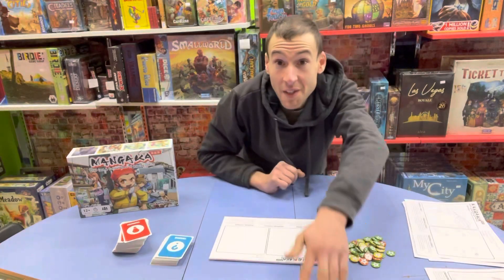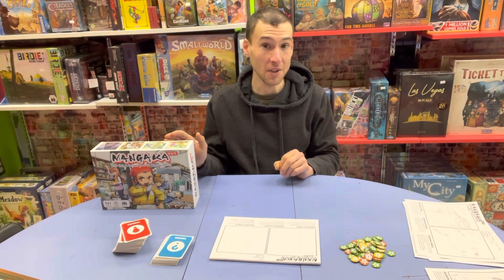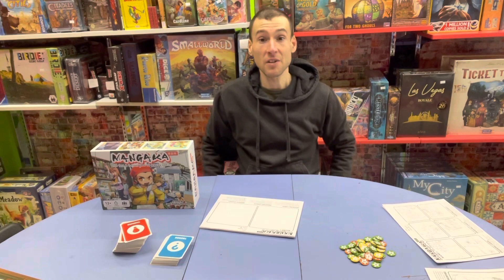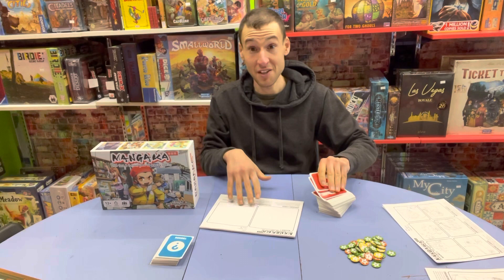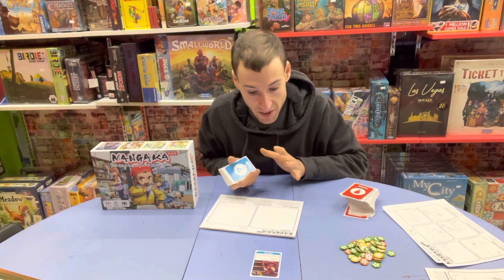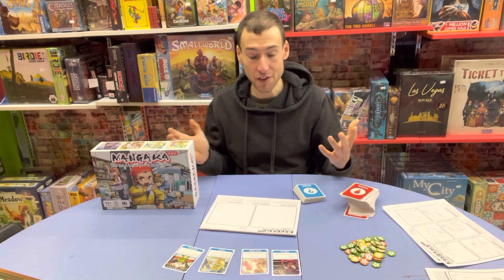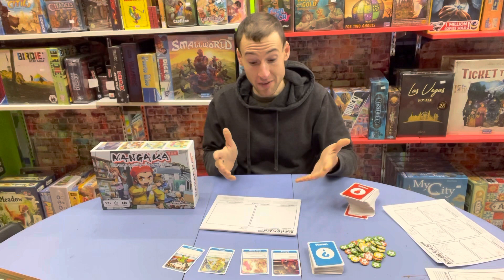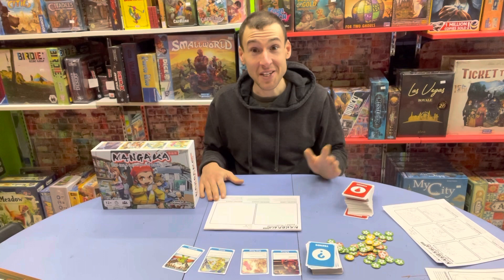Mangaka: The Fast & Furious Game of Drawing Comics (A Play Favorites How-To-Play Review)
Mangaka is all about drawing manga (sort of aka comics). But don’t worry, you don’t have to A) Know anything about manga or comics, B) Be good at drawing, or C) Even really be very good at writing, in order to enjoy Mangaka. That’s one of the remarkable things about this game —they took a highly skilled profession and turned it into a game that can be enjoyed by just about anyone! If you enjoy party style drawing games where the wacky crazy zaniness gets out of control in a hurry, then you’ll probably dig Mangaka. My pro tip: The less seriously you take it, the more fun you’ll have. And the first game is a learning game; you’ll do so much better the next time.

If you think we’re doing okay and want to see what we do next time, please like and subscrive to this channel. Our goal is to show and tell and teach a new board game, toy, or fun thing almost every single day. Keep your eye on us, and you’ll ALWAYS have the PERFECT gift ideas for EVERYONE in your life who you care to give nice gifts to.

Play Favorites the Toy Store & Arcade is located in Front Royal, Virginia. We’re open 10-7 daily, except Sundays, which are from 11-4. Come play with us!